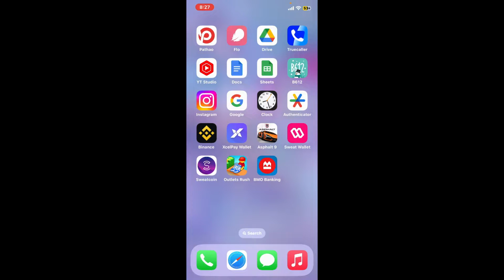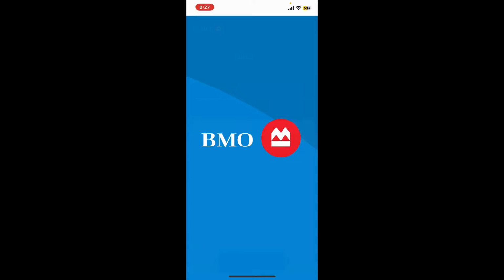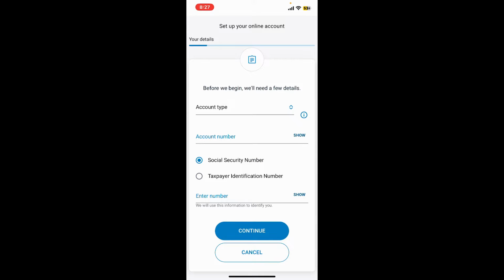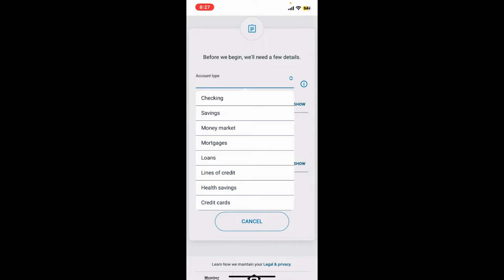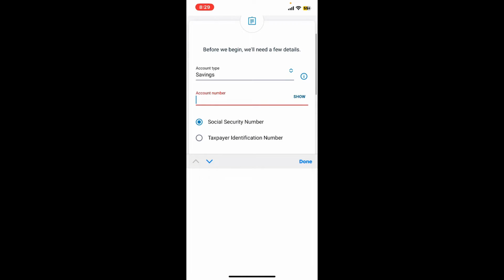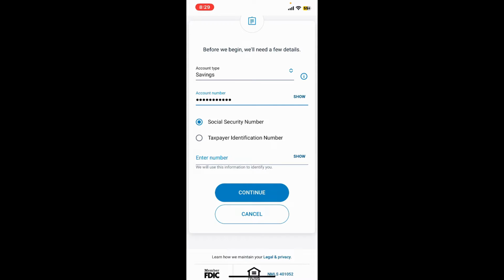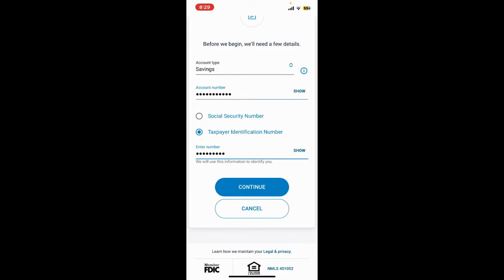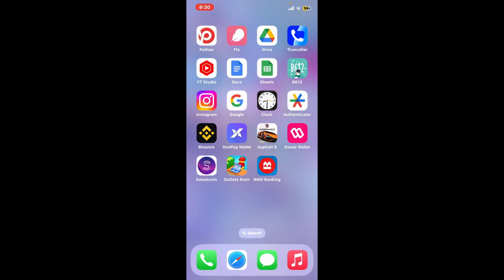How to Sign Up BMO Digital Banking Account Online 2024? Open BMO Digital Bank Account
Embark on a seamless financial experience by learning how to sign up for a BMO Digital Banking account with our step-by-step guide. In this tutorial, we'll walk you through the quick and easy registration process, ensuring you have secure access to your finances. Watch now and take the first step towards modern banking convenience!